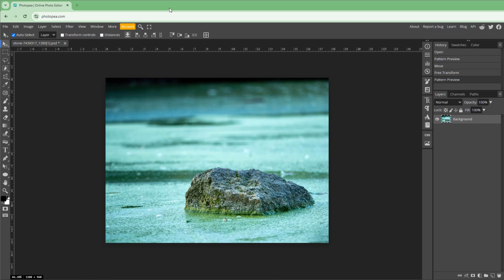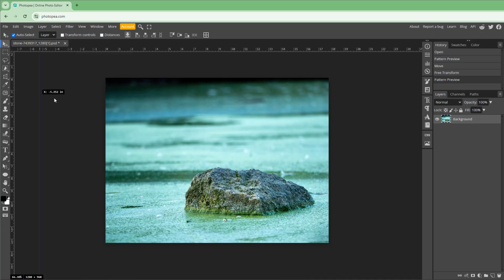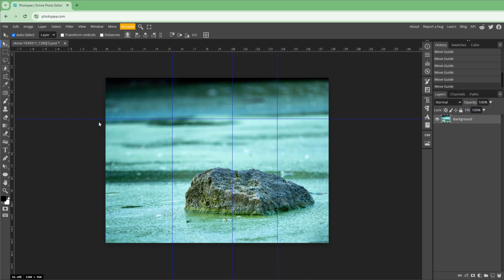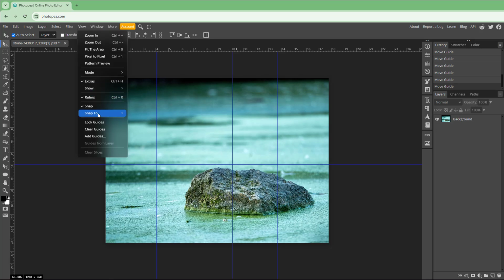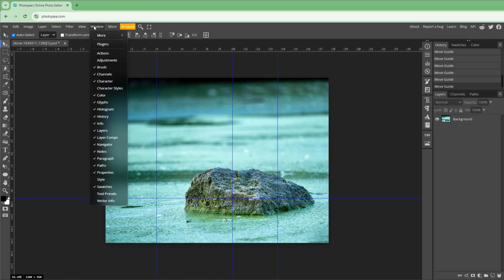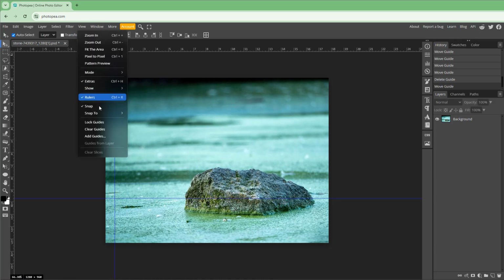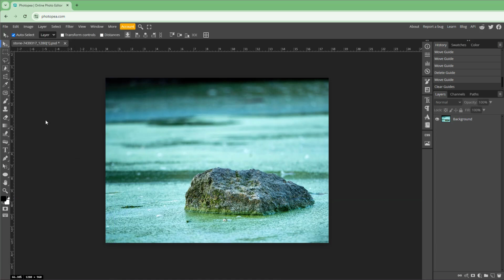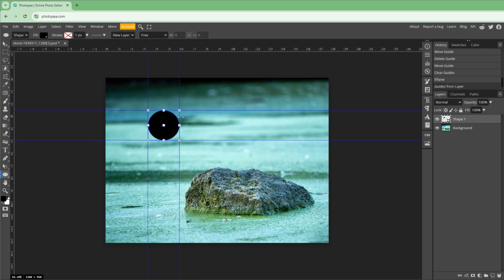Photopea - Lesson 157 - Lock, Delete, Add Guides and Make Guides from Layers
In this tutorial, we will be discussing about Lock, Delete, Add Guides and Make Guides from Layers in Photopea